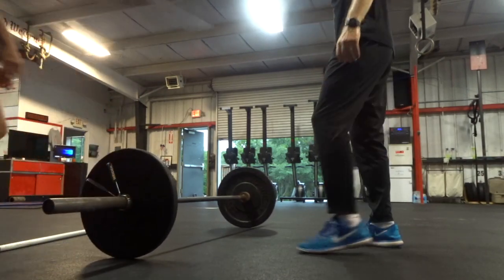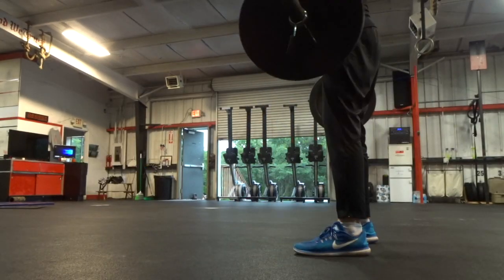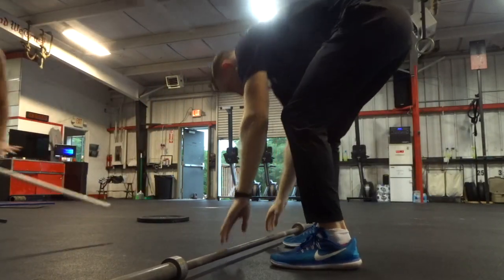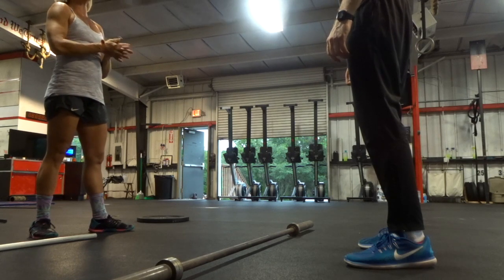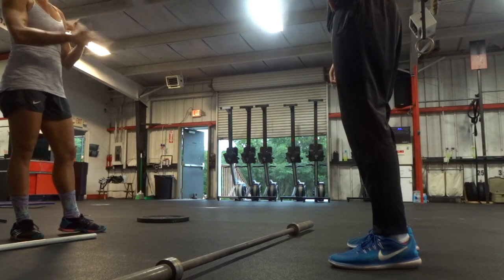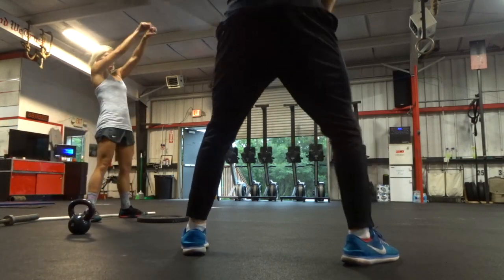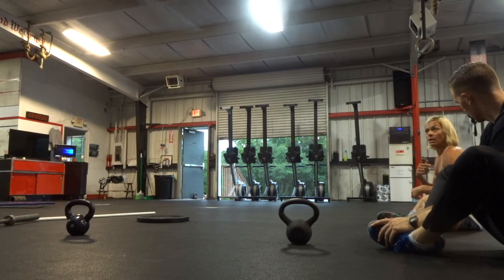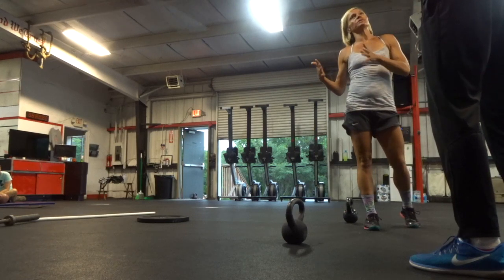CrossFit Documentary Pt 2 | Deadlifts | Kettlebell Swings | & GOOD FORM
Hello all! Thank you for the continued support and sweet, sweet comments, take care!

BEAR Mattress!

HUK Pro-Performance FISHING Shirt:

Assorted MREs:

Grunt Style Shirt (Thanks Again Karye 😂) "This Is A Tool"

3K JOBY GORILLAPOD TRIPOD:

AMERICAN FLAG FLEECE BLANKET:

AIR FORCE FLAG 3’x5’:

ASVAB for Dummies 2017/2018:

THESE RUNNING SHOES:

Currently Reading HIS new book:

I recommend THIS backpack for Tech School! :

-Be Great
David Capperino